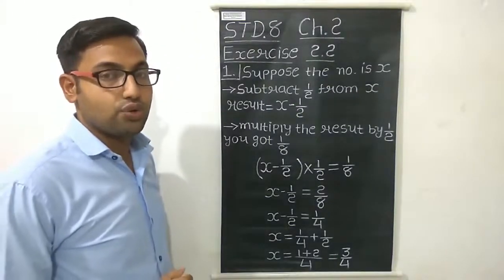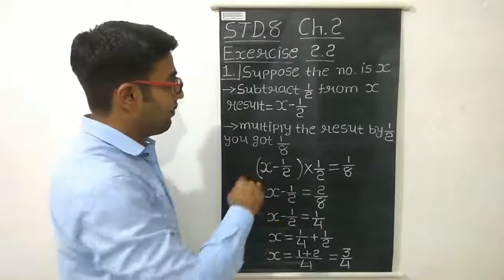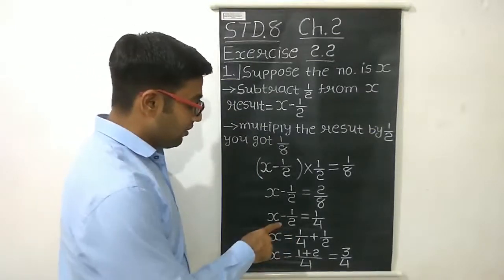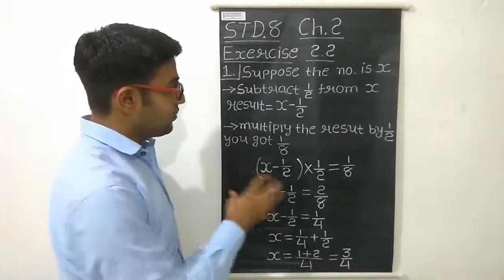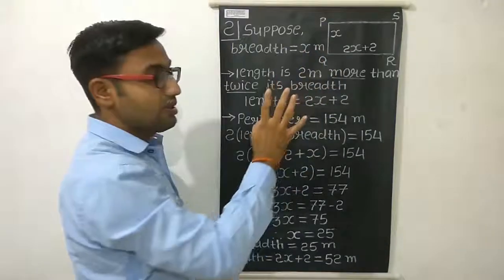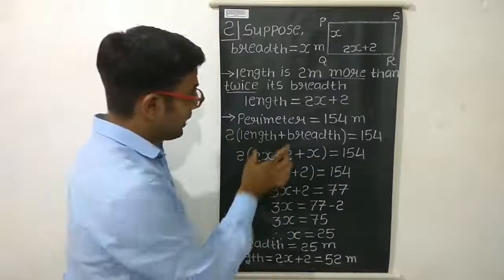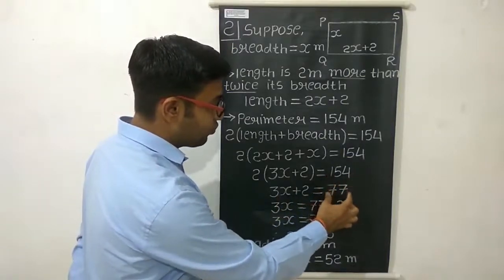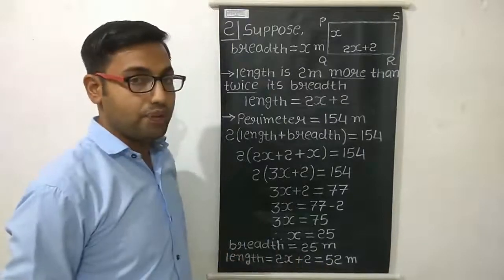Std.8 | Ch.2 | Exercise 2.2 Q.no. : 1 & 2